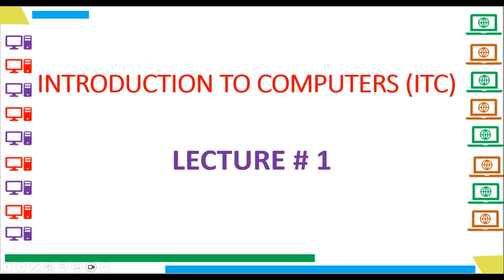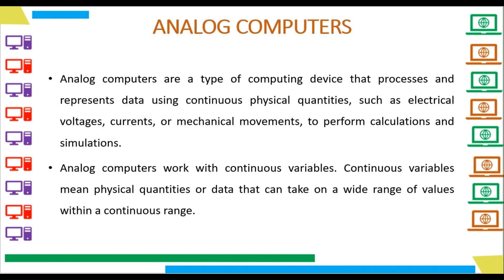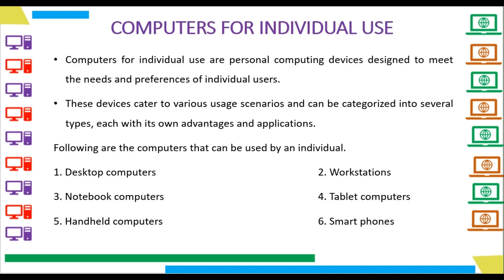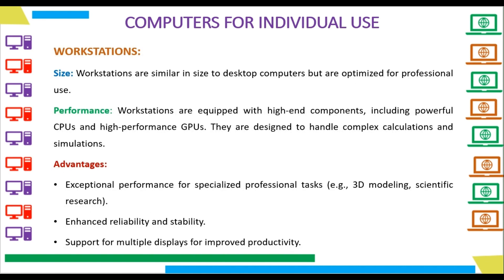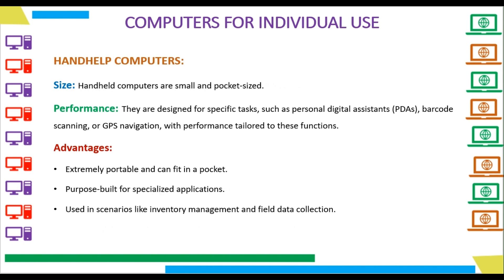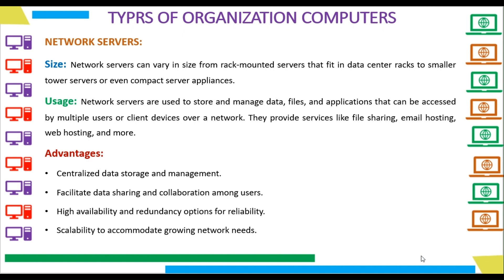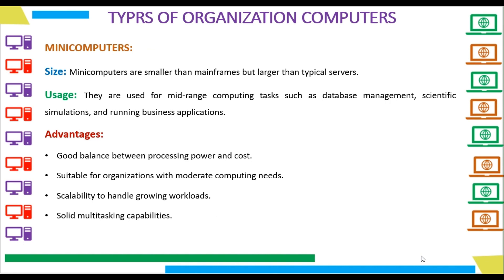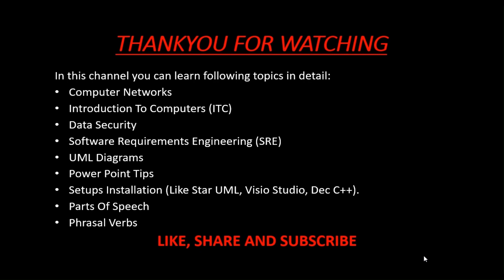Introduction To Computers | ITC, ICT | Introduction To Computers Lecture 1 | Basics Of Computers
🖥️ Welcome to our educational journey into the fascinating world of Information Technology and Computers (ITC)! In this video, we delve deep into the fundamentals of computing, providing a comprehensive overview that caters to both beginners and enthusiasts.

🤔 Ever wondered, "What is a computer?" We've got you covered! Join us as we unravel the mysteries behind these incredible machines, exploring their origins, functions, and impact on our daily lives.

🔍 Here's a sneak peek at what we cover:

1️⃣ What is a Computer?

Discover the essence of computers, their core functions, and how they process information. From the earliest computing devices to the advanced machines of today, we trace the evolution of these indispensable tools.
2️⃣ Types of Computers: Analog, Digital, Hybrid

Dive into the world of computer classifications! Learn about analog computers that work with continuous data, digital computers that process discrete information, and the innovative hybrid computers that combine the strengths of both. Understanding these distinctions is key to grasping the diversity within the computing realm.
3️⃣ Computers for Individual Use

Explore how computers have become personal companions! From desktops to laptops, tablets, and smartphones, witness the evolution of individual computing devices. We'll discuss the role they play in our daily routines, entertainment, and communication.
4️⃣ Computers for Organizational Use

Take a closer look at the pivotal role computers play in organizations. From servers managing vast databases to powerful mainframes handling complex tasks, discover the backbone of modern businesses and institutions. Gain insights into how computing technology enhances efficiency and productivity on an organizational scale.
🎓 Whether you're a student, a tech enthusiast, or someone just curious about the world of computers, this video is designed to be your ultimate guide to ITC. Join us on this enlightening journey as we demystify the fundamentals of computers and pave the way for a better understanding of Information Technology.